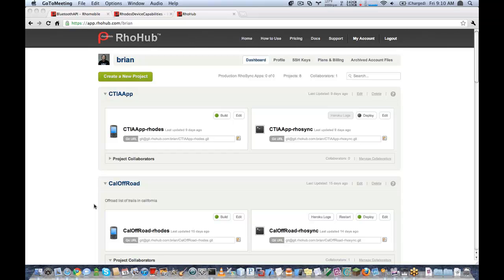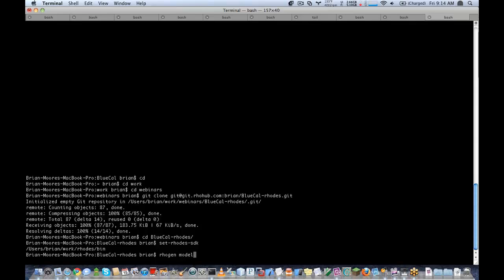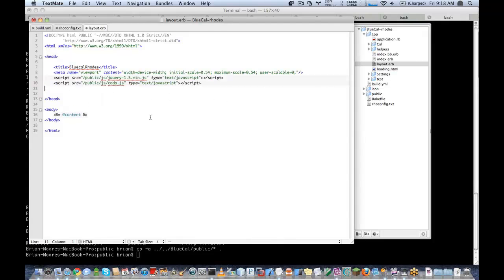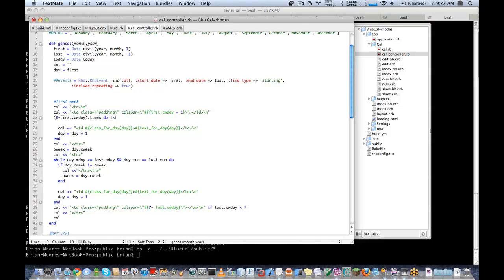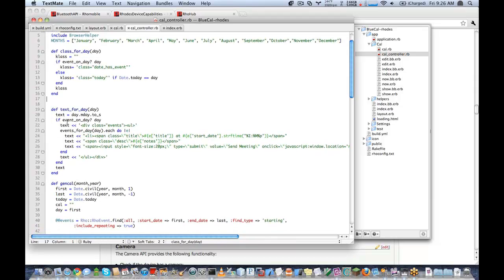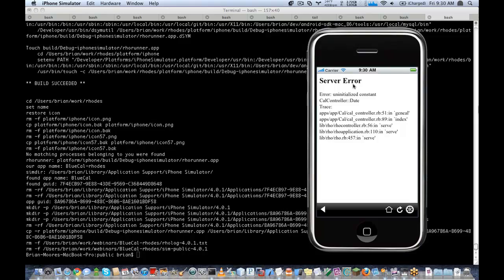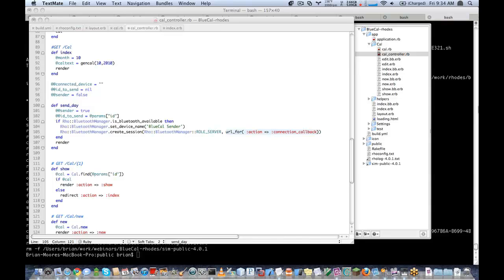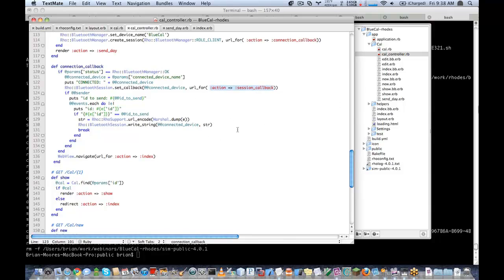Using Calendar and Bluetooth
- View the entire webinar here.